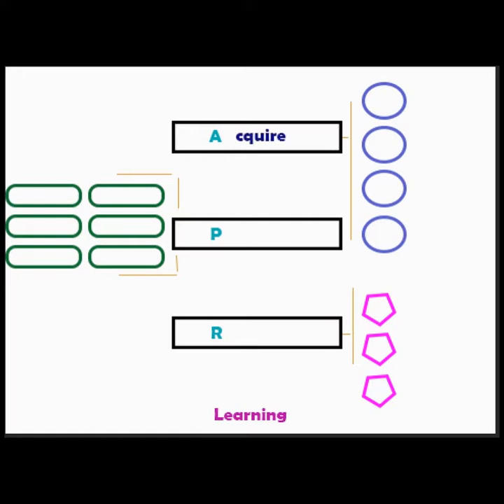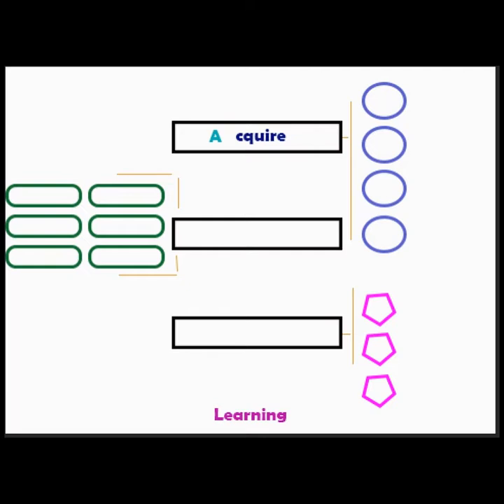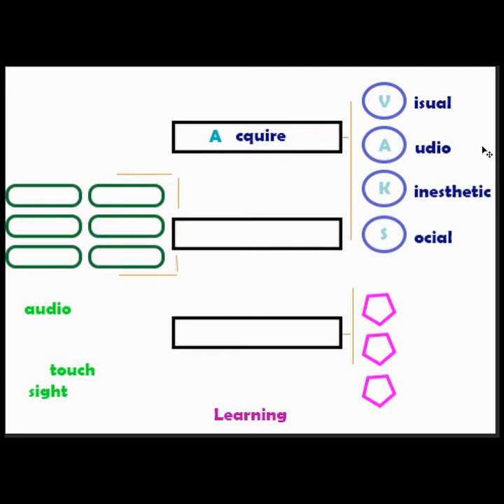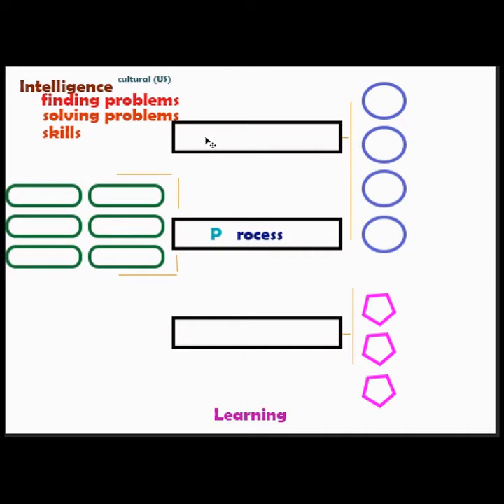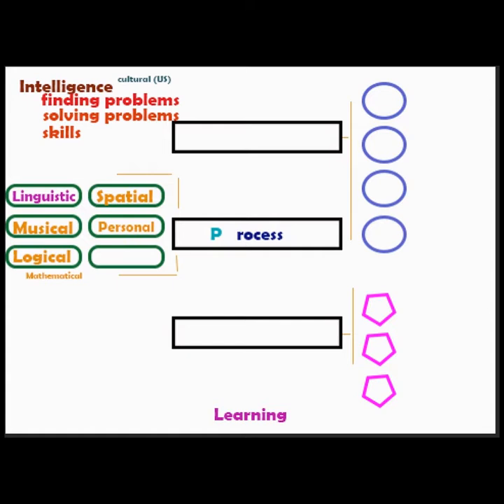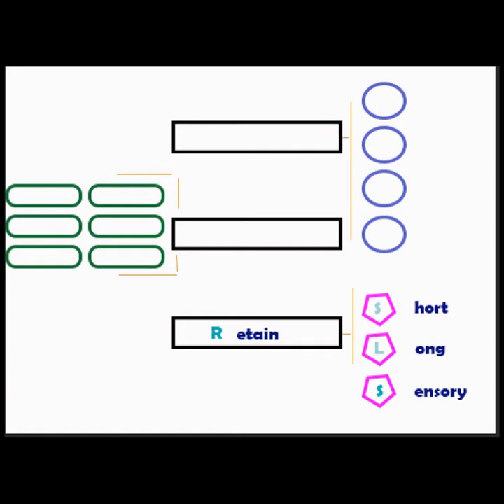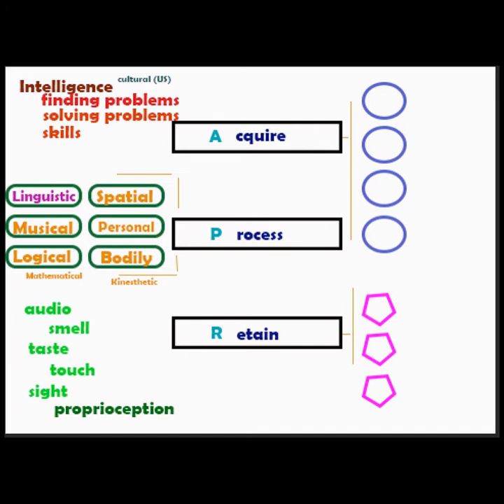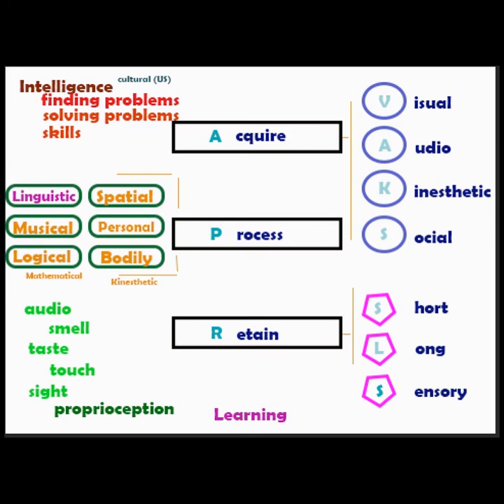The Learning Paradigm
How do we learn?  This video introduces the three major components and several subcomponents on the stages of learning.

References

Gardner, H. (2004). Frames of Mind, 20th Edition. New York, NY: Basic         Books.

Mueller, D. (2009). Digital underlife in the networked writing classroom.

Computers and Composition, 26(4), 240-250.

Stephenson, S. S. (2019). Learning Styles Assessment Modalities Preferences Diagnostics (Lamp-D): A Framework Of Accounting Students’ Preferred Learning Styles And Course Learning Assessments. The Accounting Educators' Journal, 29(1).